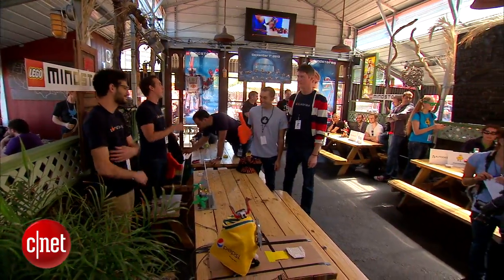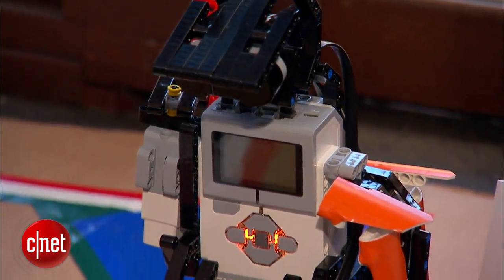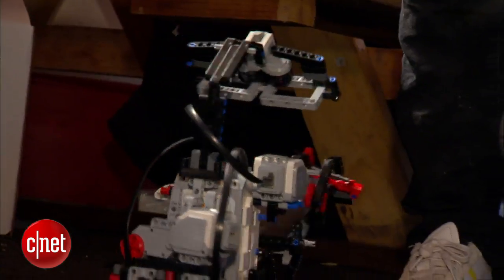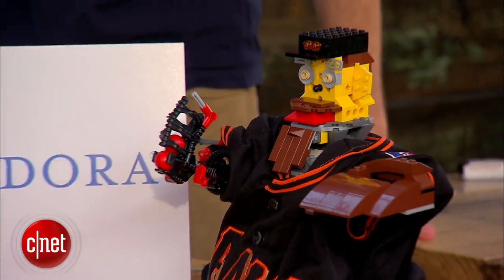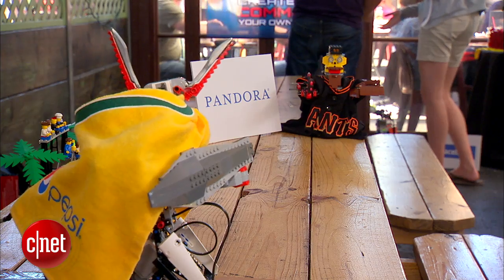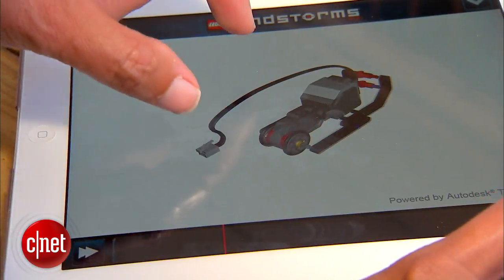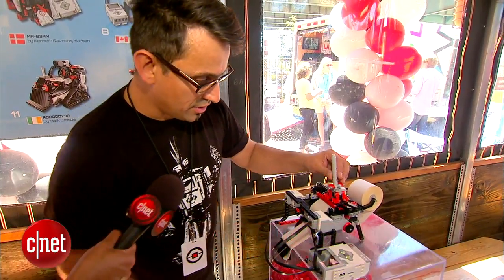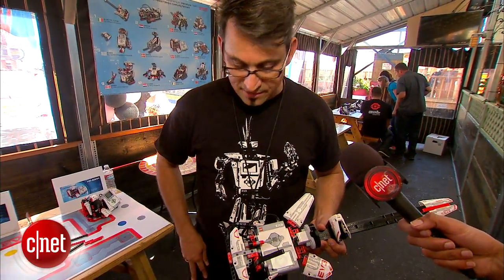CNET News - Tech companies try to out-build, out-program each other with Legos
A working electric guitar, a snake, and a functioning printer. That's just a sampling of what you can create with the new Lego Mindstorms EV3 kit. The high-tech toy hits stores September 1, but CNET got a sneak peek at a Lego contest in San Francisco this week.